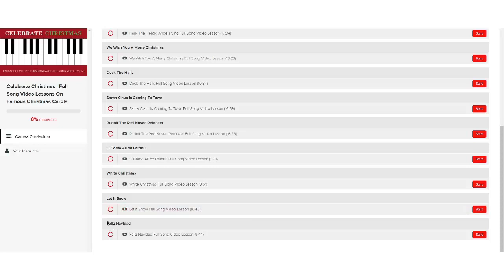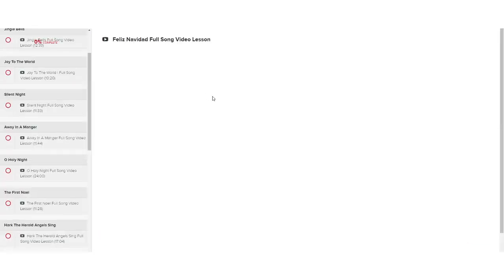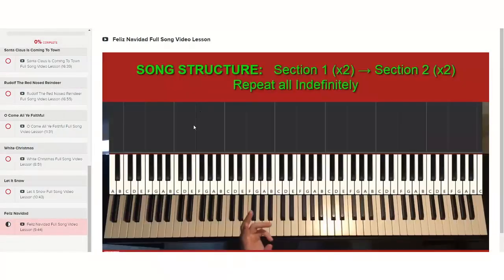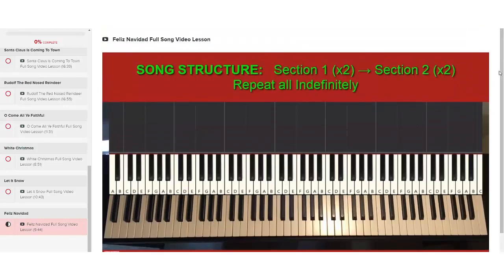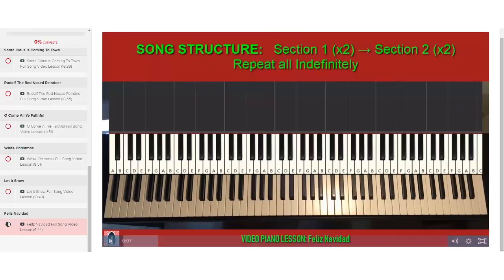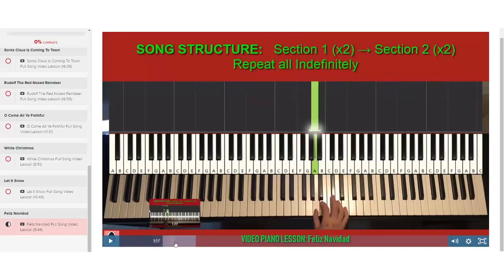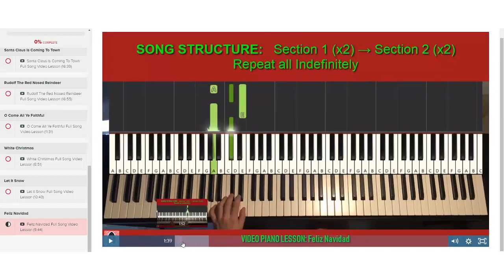Learn Popular Christmas Carols On Piano Even Without Any Music Experience